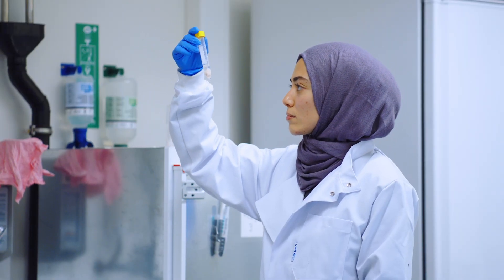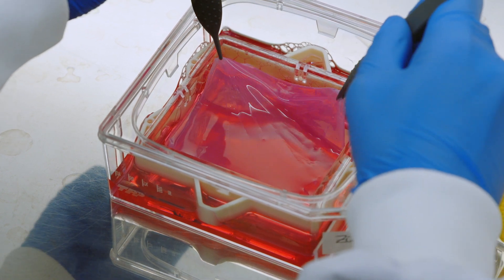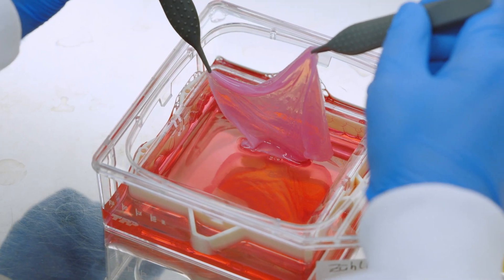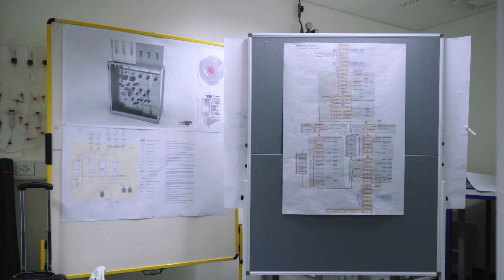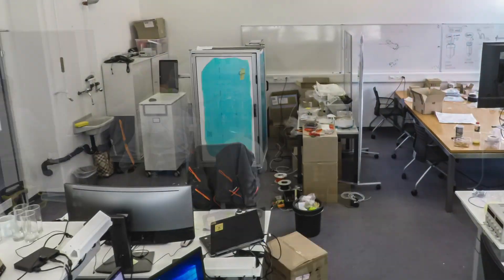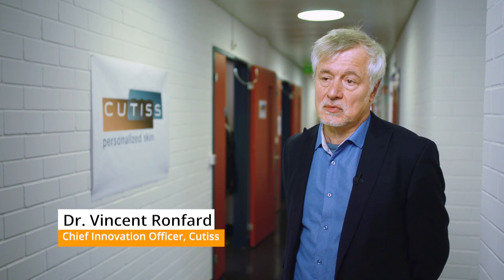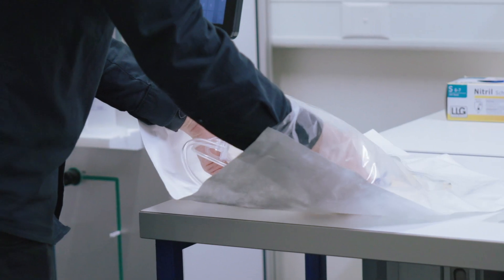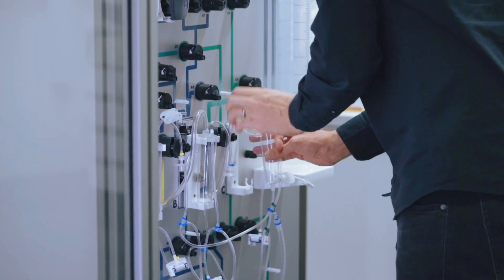AUTOMATION 2020 - how can we produce more skin in less time and more affordably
The collaboration between CUTISS and Zühlke engineering has generated amazing results in the automation of skin manufacturing.

We need to use technology and build machines to scale up tissue engineering.

Here's the story of how we overcame the key challenges.